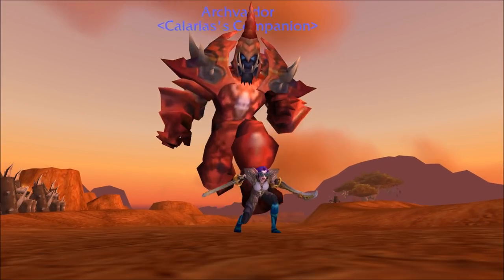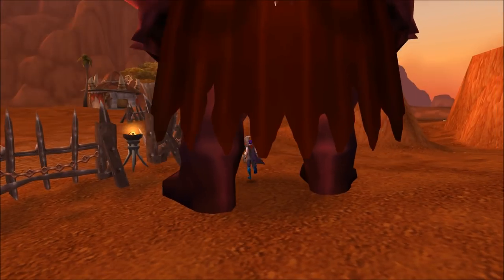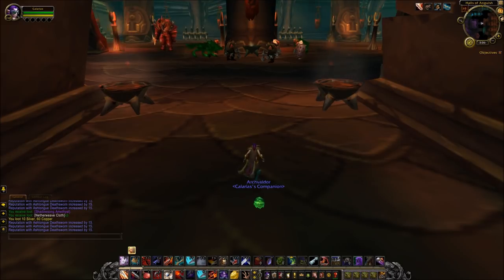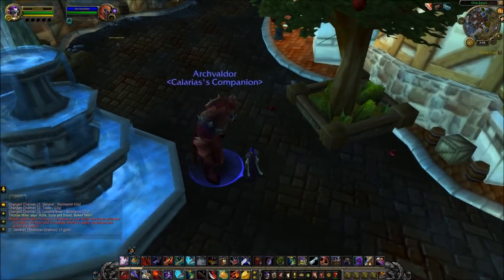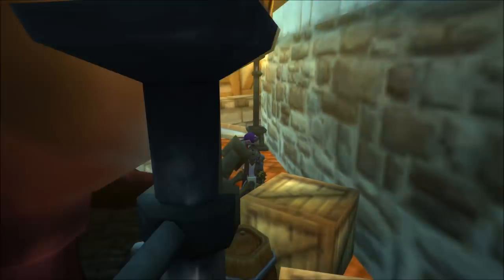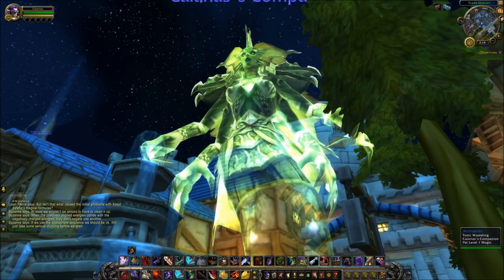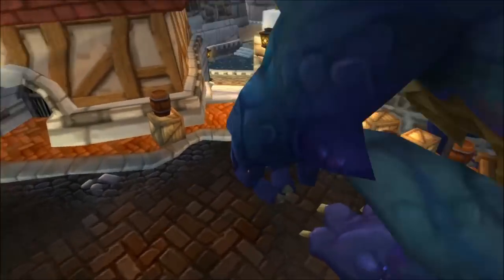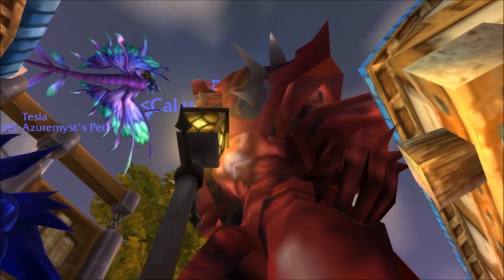Largest Pet NPC in WOW, Giant Size Pet Glitch, Very Big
How to create the largest pet npcs in wow with this giant pet size glitch. These are the biggest pet disguises in game right now.

This video was inspired by twos suggestions, the first from Allifeur Tournepignon in a post on my top 10 toys video the second from Hydrolysate who recommended using the giant Bone Chewer Behemoth disguise from the Black Temple.

Can I get banned for exploiting?